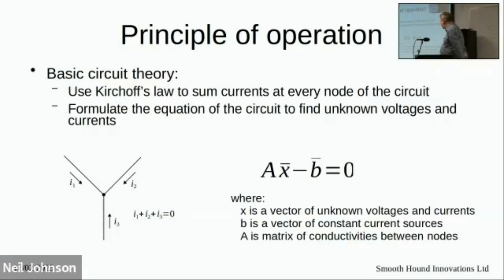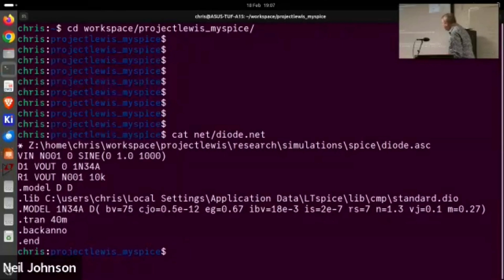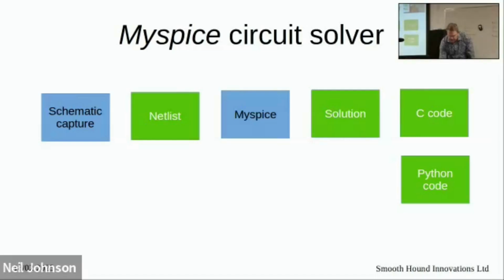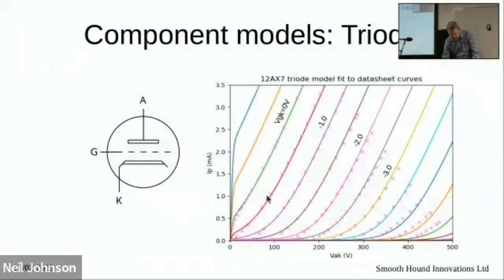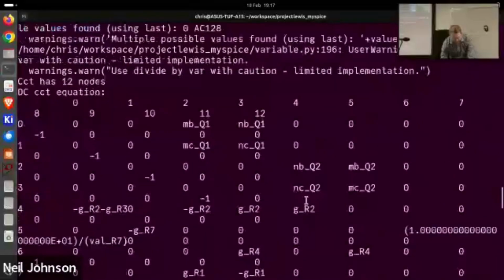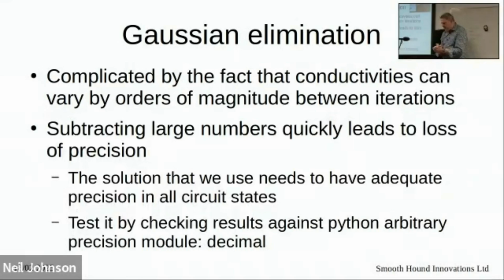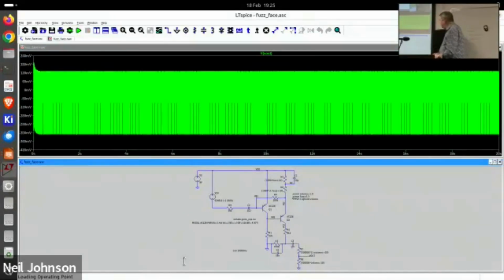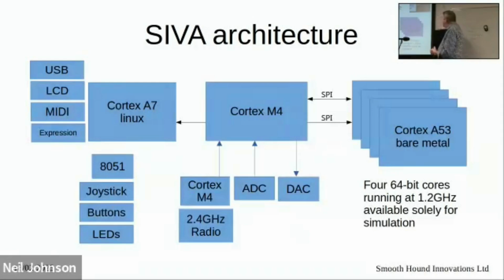A Realtime Circuit Simulator for Guitar Amplifiers and Distortion Effects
Lecture given by Chris Fryer from Smooth Hound Innovations at Anglia Ruskin University on 18th February 2025.

Digitally modelled guitar amplifiers and effects have been around for a long time, but the sound of a real analogue circuit is still preferred by many guitarists. This talk will describe the development of a real-time analogue circuit simulator that can faithfully reproduce the sound of everything from tightly coupled transistor fuzz pedals to multi-stage valve amplifiers. The talk will cover the principle of operation, some challenges of optimisation, component models used, and will include a demonstration of the automated schematic to simulation code process. There will then be an overview of the hardware implementation and a demonstration of the SIVA effects unit.

This lecture was organised by the UK section of the Audio Engineering Society, which holds lectures every month in various areas.